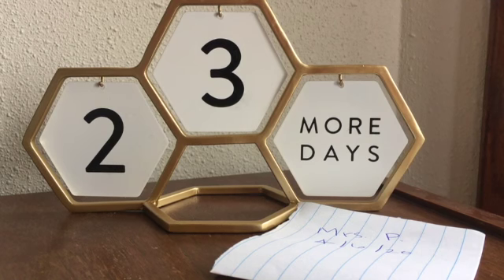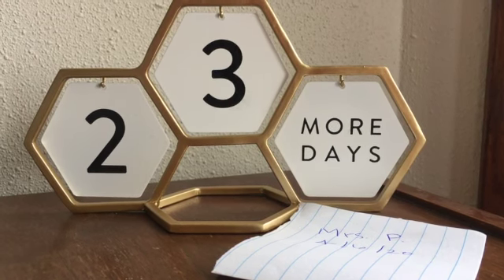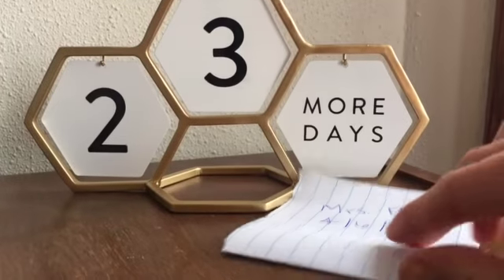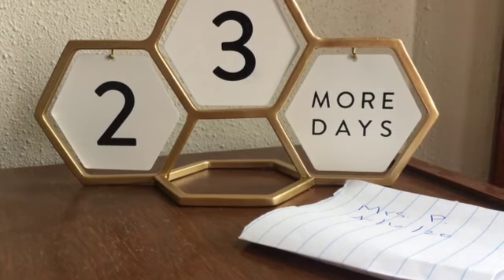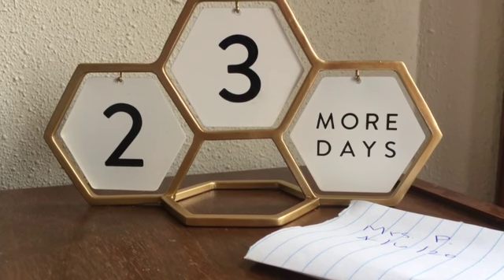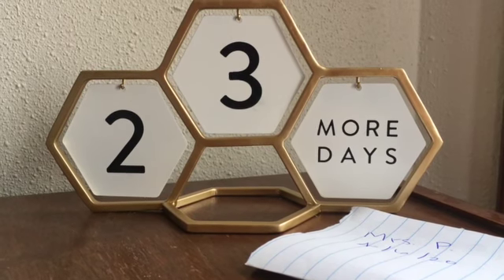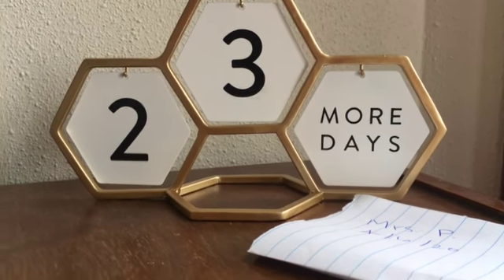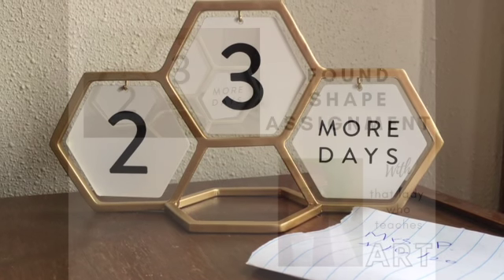Found Shape Assignment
That Lady who Teaches Art shows her students how to create their Found Shape Assignment.  Don't forget to include a piece of paper with your first name, last initial, date, grade, and the name of your shape in the picture.